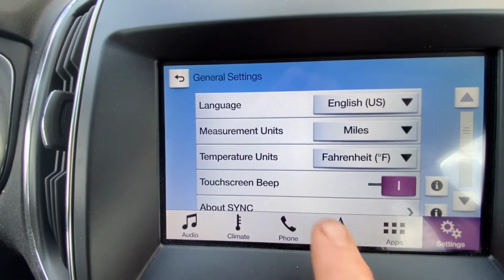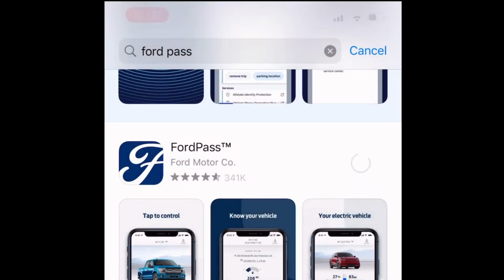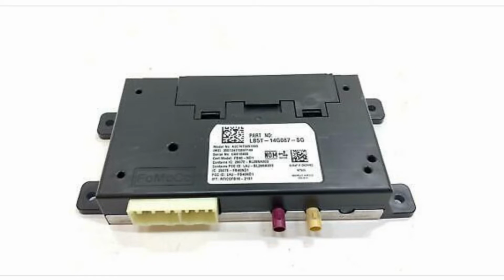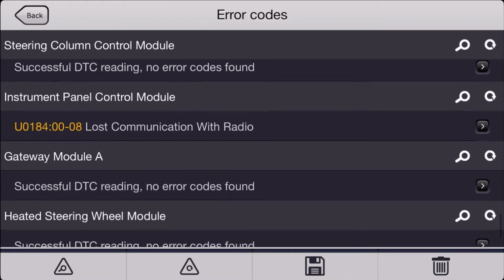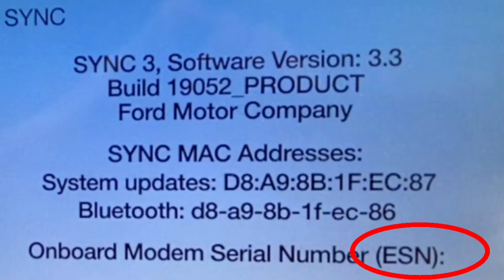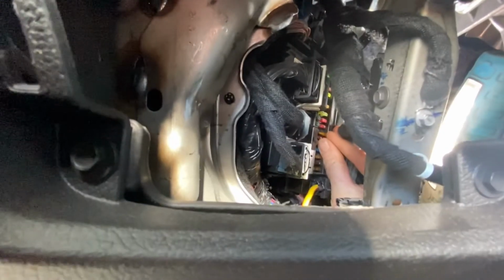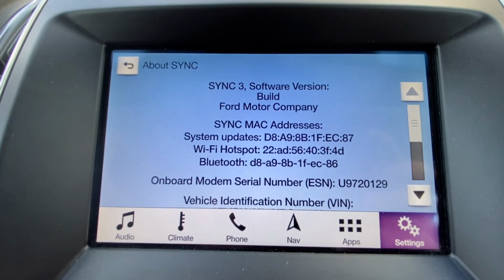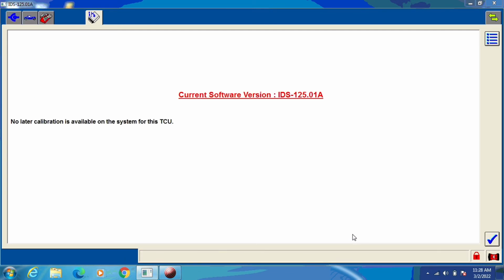FordPass Stopped Working 2017-2020 Ford’s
This video shows how we diagnosed and fixed a 2019 Ford Edge that the FordPass system stopped working on. Shows how special service message SSM 50251 is performed.